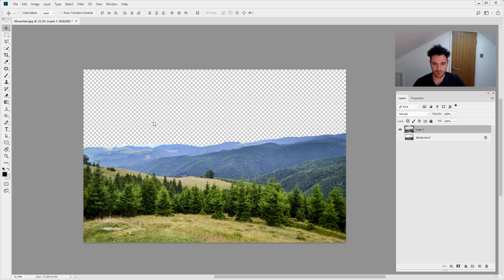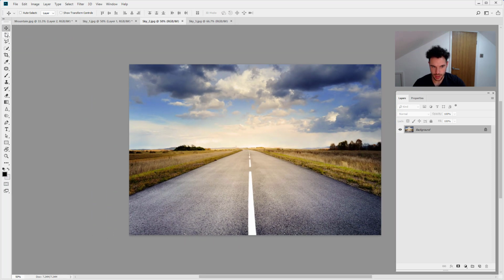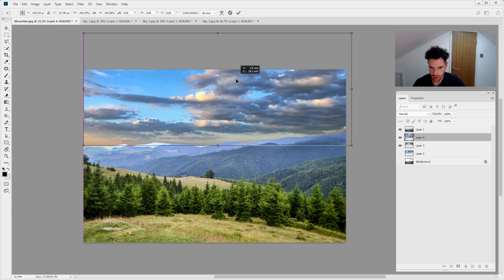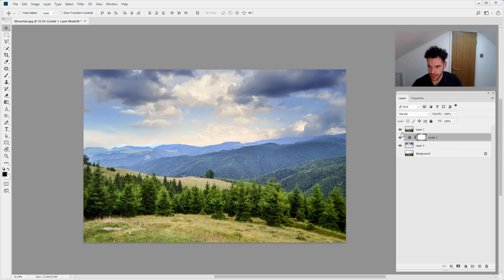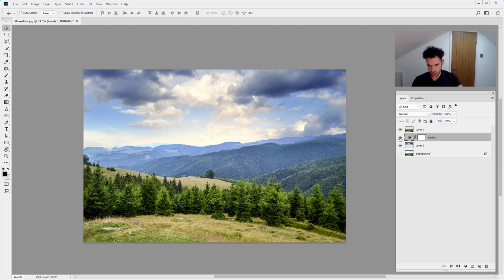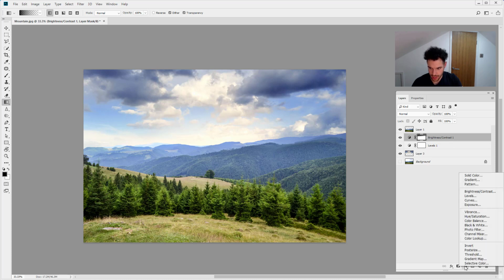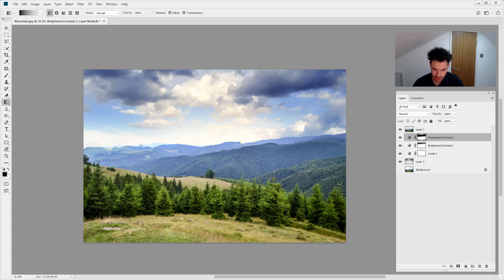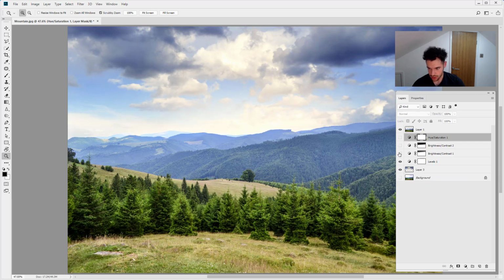Part 2 - Changing the sky in Adobe Photoshop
In this photoshop tutorial we will be placing a new sky into our landscape and use adjustment layers to improve the composition
Link to full course & Stock images